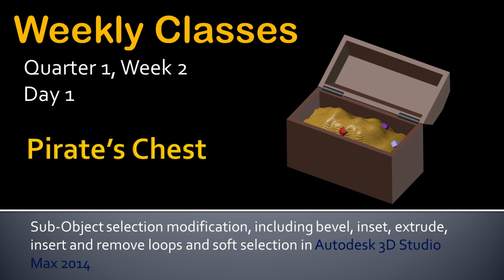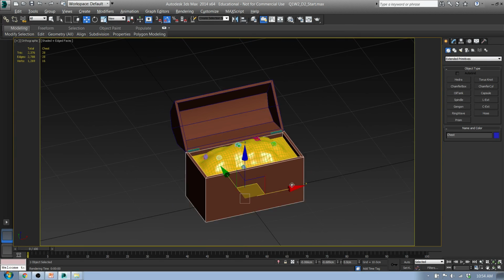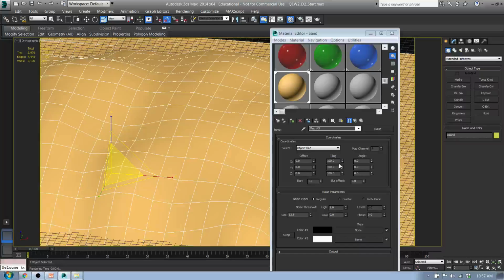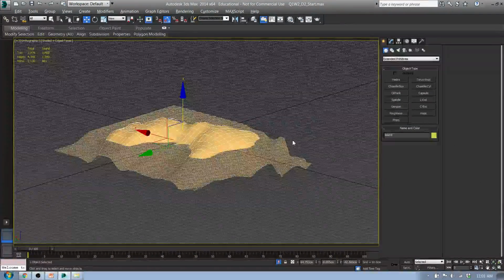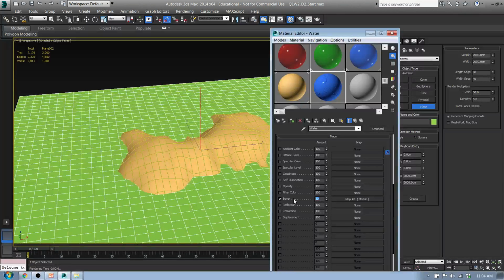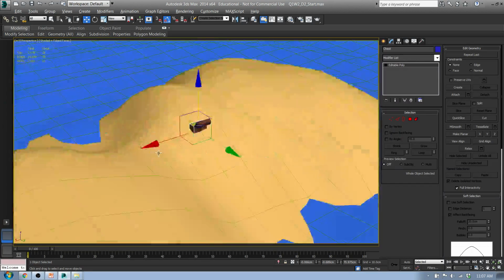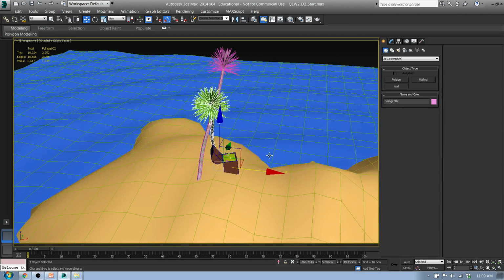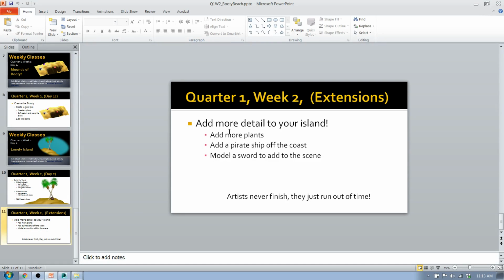Q1W2 Day 2 (Creating a beach for our booty)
Q1W2 Day 2 (soft selection and material editing)

Q1W2 Day 2
Today we finish working on our Booty Beach project by creating the island and the ocean and rendering an image of our project.  We use the gold plane as a starting point for our island and then modify it with a new material.  We also dabble in the modify panel by adding a ripple modifier to the ocean plane.  Finally we discuss how to render the image so that we can show it off to our family and friends as well as turn it in.